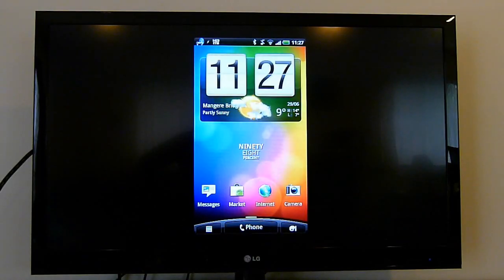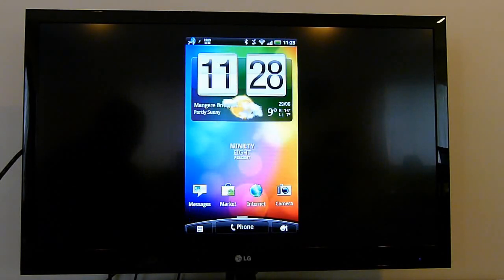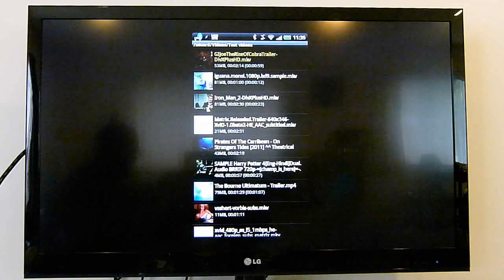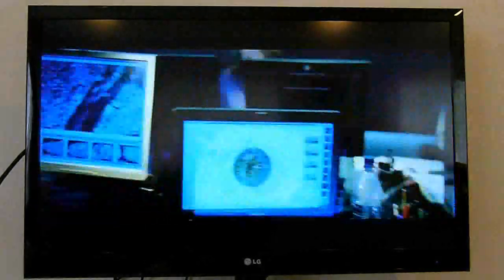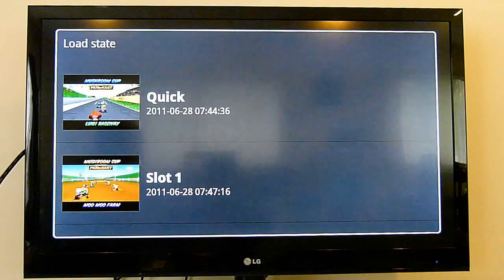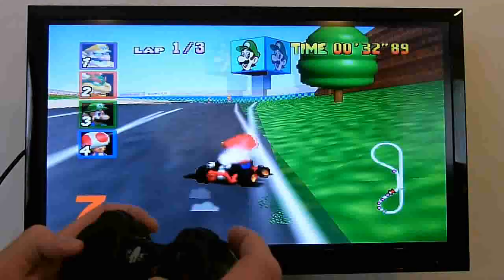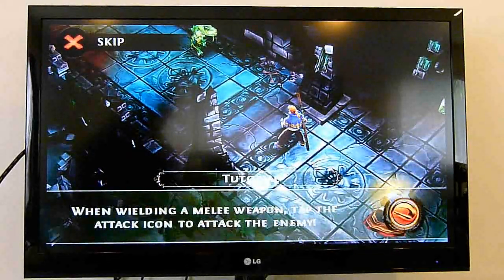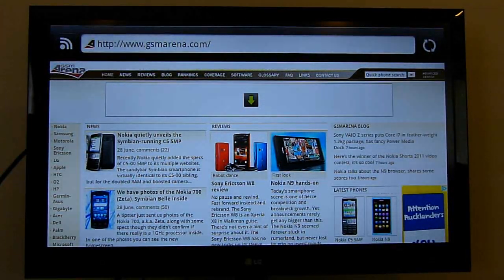HTC Sensation Mobile High-Definition Link (MHL) Demonstration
A video demonstrating the HTC Sensation MHL (HD video out) capabilities.

You can buy the HTC Sensation from HTC Ultimate Authorised Parter Clove Technology:

Please note:  This video uses a cable different to the HTC official cable as this was not available at time of recording.